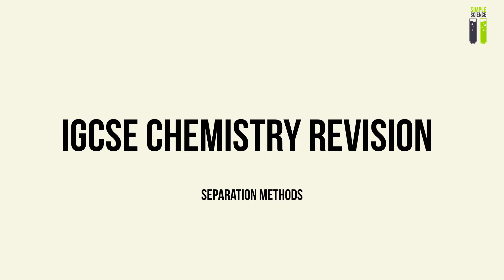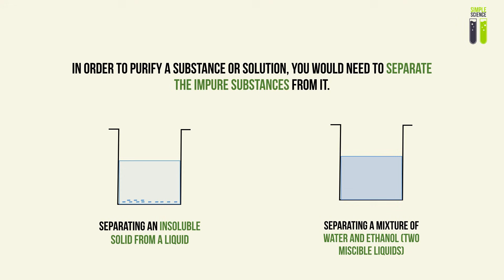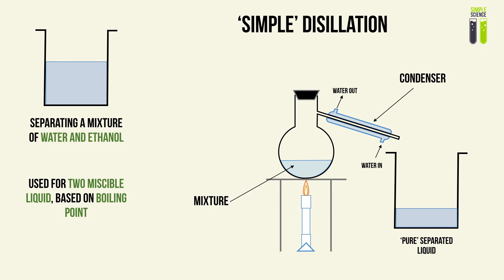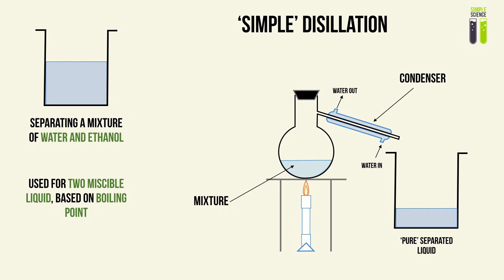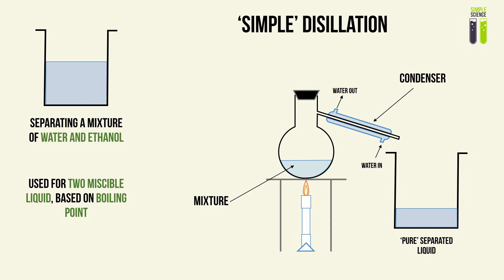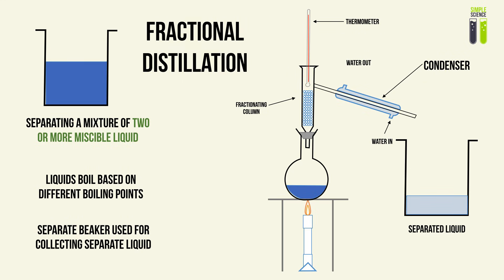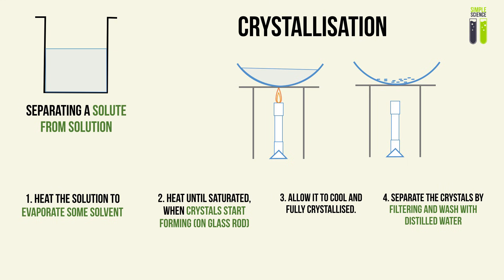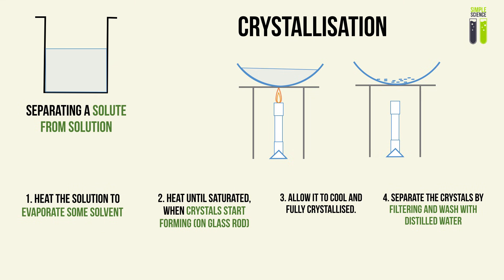IGCSE Chemistry Revision - Part 21 - Separation Methods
This video talks about how you can separate a mixture of substances to obtain pure substances. By Nhan :D